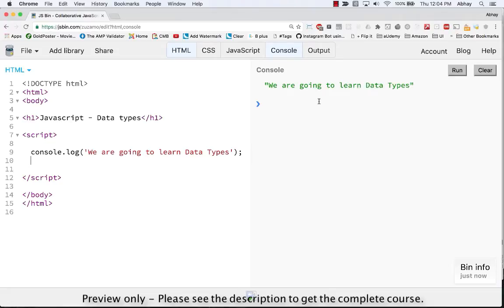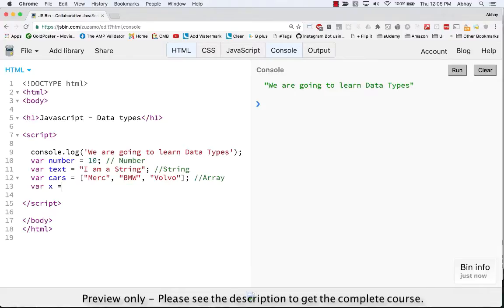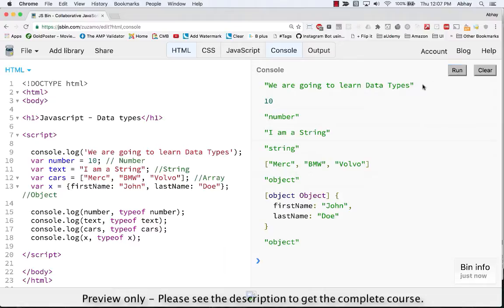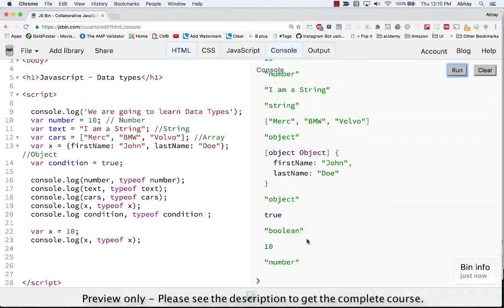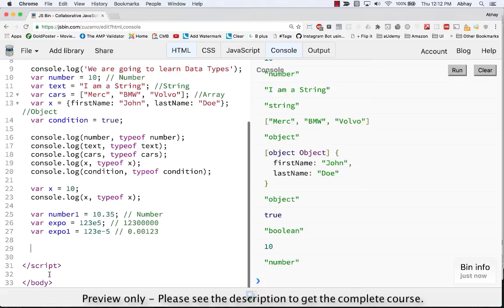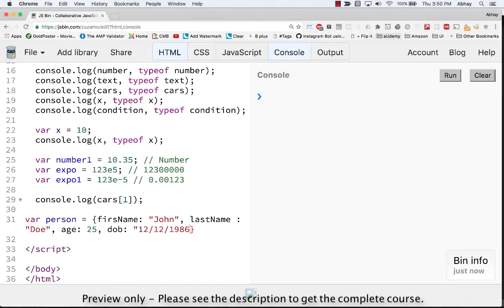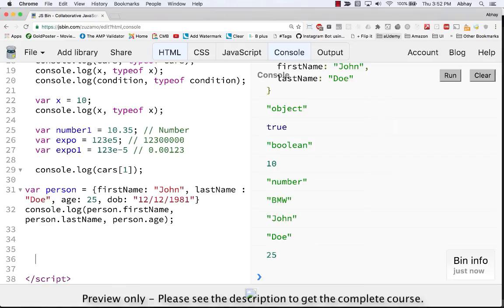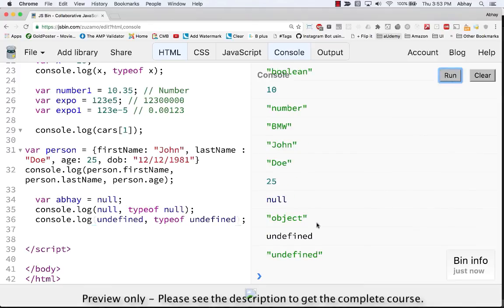#10 - Javascript Tutorial for Beginners - Data Types